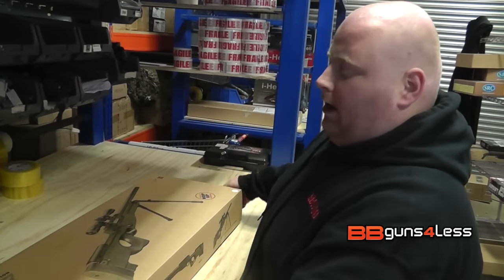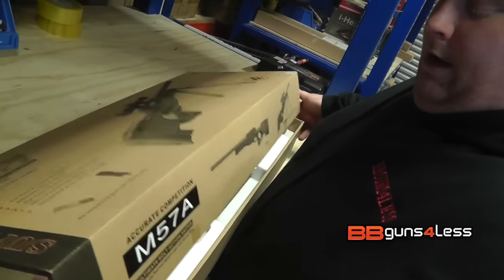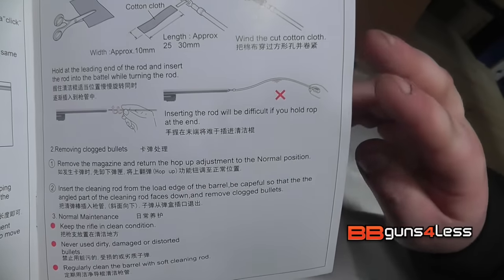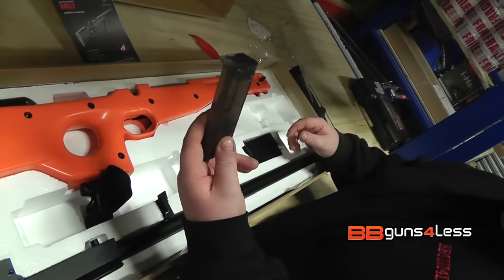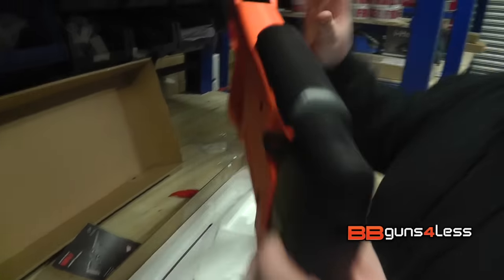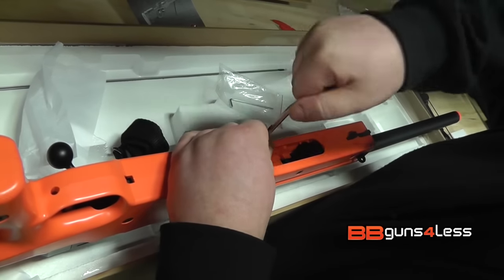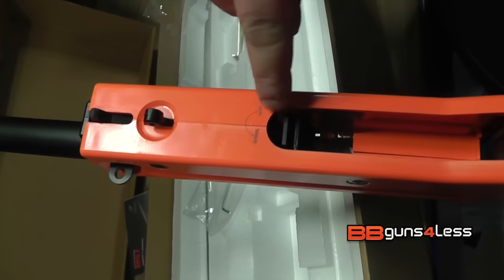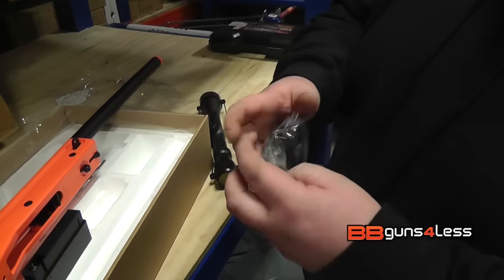DOUBLE EAGLE M57 SNIPER RIFLE BB GUN RIFLE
To buy this bb gun the DOUBLE EAGLE M57 SNIPER RIFLE or to see the price, photos or details Goto If you want to see our full range of bb guns and airsoft products we sell goto